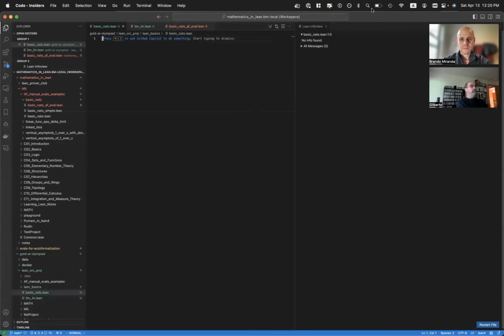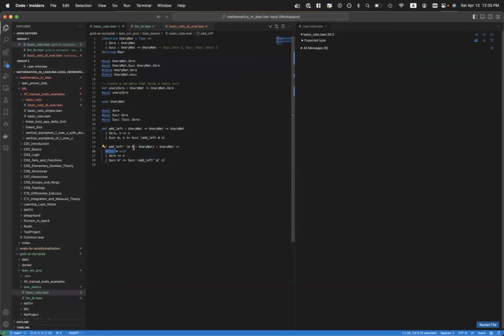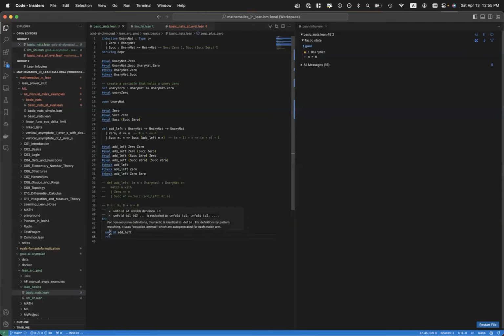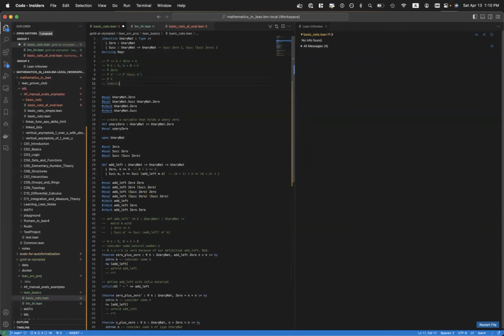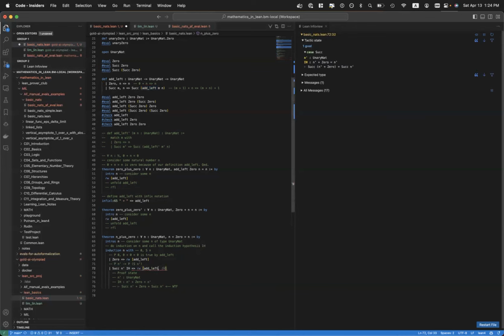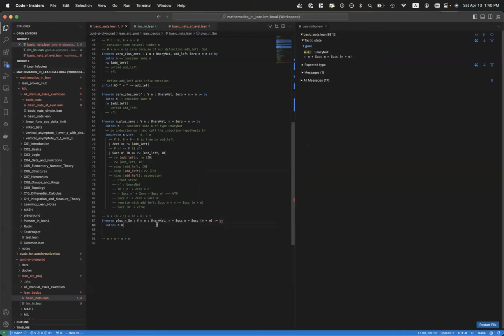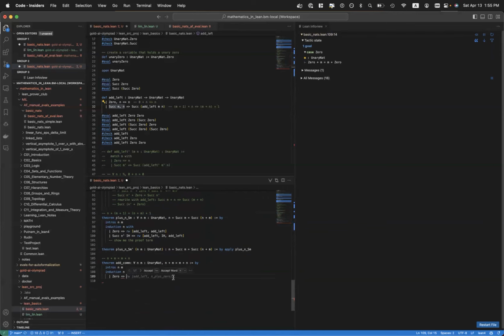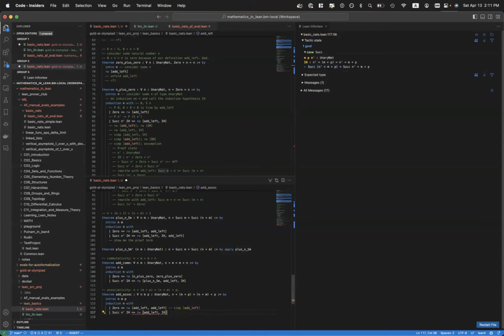Unary Natural Numbers, Induction, Commutativity, and Associativity in Lean 4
1:49 Defining Unary Natural Numbers (Unary Nats)
5:50 Debugging in Lean Repr, Eval, Check
11:40 Defining Add (Left) for Unary Nats
21:03 First Theorem - proof by definition of Add Left
33:40 Infix Notation using the Plus Sign
38:45 First Theorem by Induction - n + 0 = n
1:09:07 Commutativity of Unary Nats
1:35:48 Associativity of Unary Nats